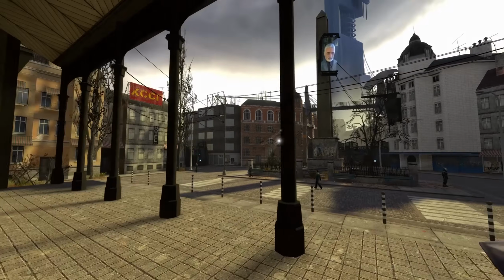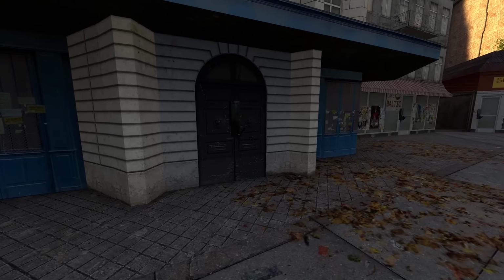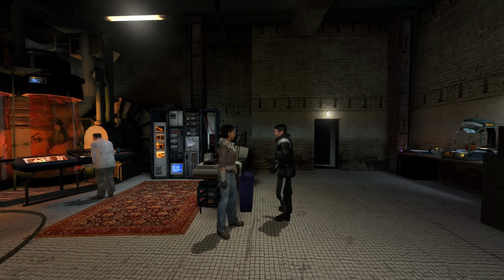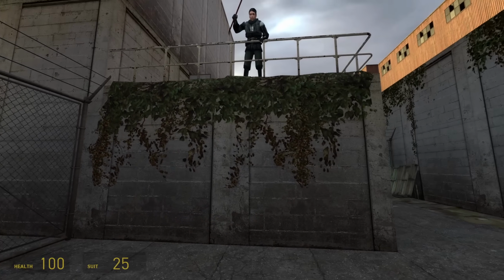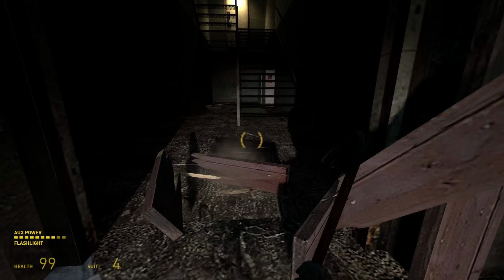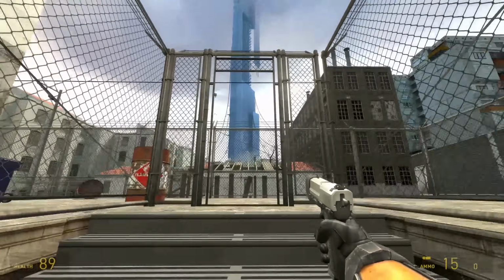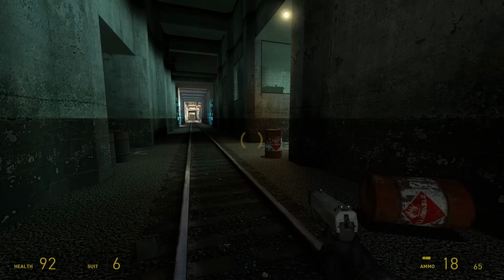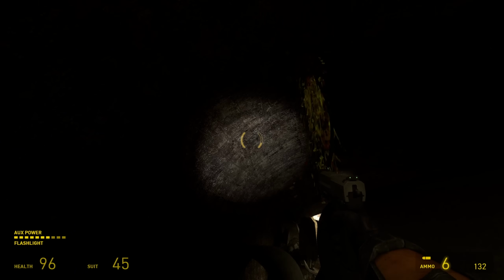The Brilliance of Half Life 2's Opening Levels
20 years ago, games really knew how to design levels.